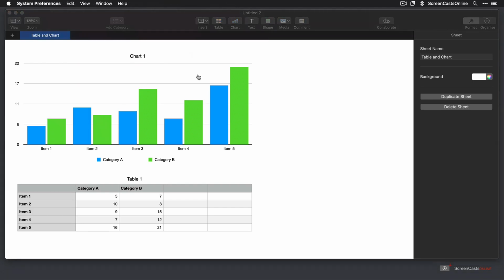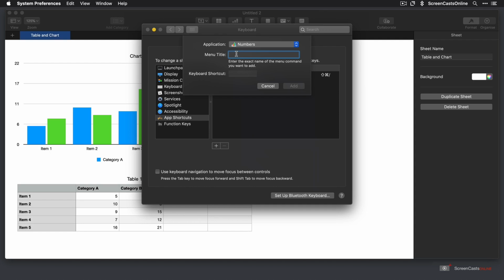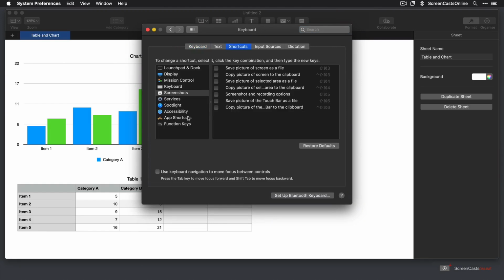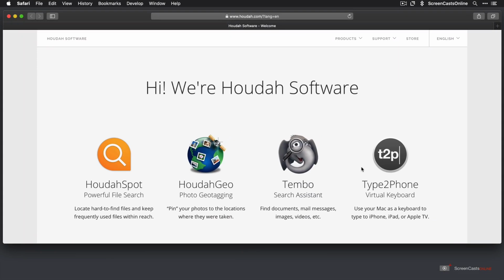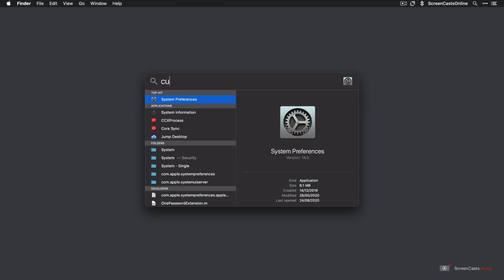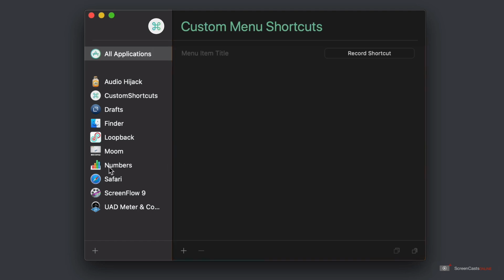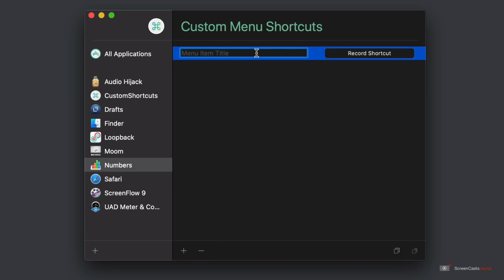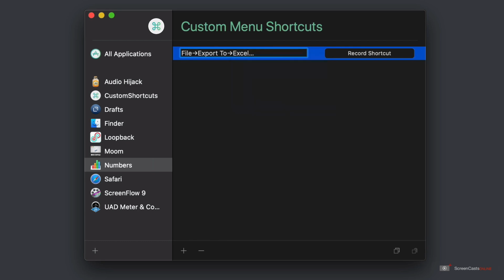SCOM0958 - Tip - CustomShortcuts for macOS - Preview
This is a short preview of a full ScreenCastsOnline video tutorial. for a free 7-day membership. - We all know custom keyboard shortcuts are a boon to productivity, but it's such a faff to set them up via System Preferences. Time-consuming and prone to typos, the traditional way of setting up custom keyboard shortcuts can present some friction.

CustomShortcuts by Houdah Software is a free, easy-to-use utility that greatly simplifies the process. No need to navigate System Preferences, as auto-exposure of available menus per application plus auto-completion, makes the creation of custom keyboard shortcuts a breeze.

In this tip video, Don takes you through that process using CustomShortcuts, using a few practical examples.